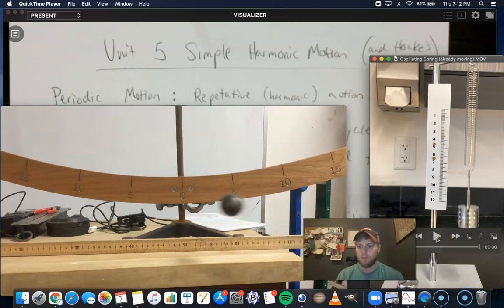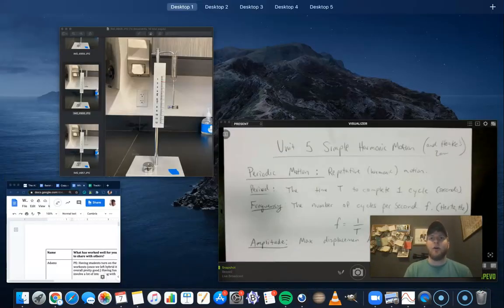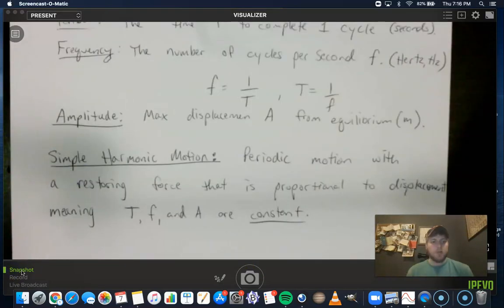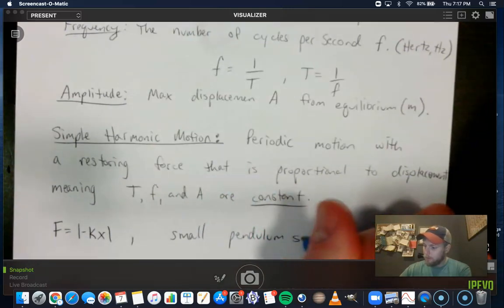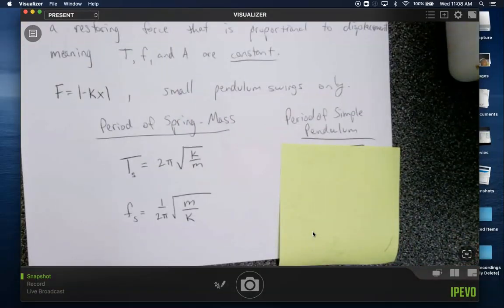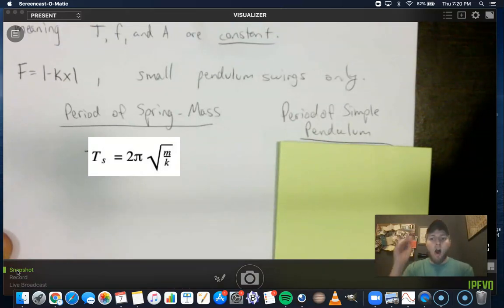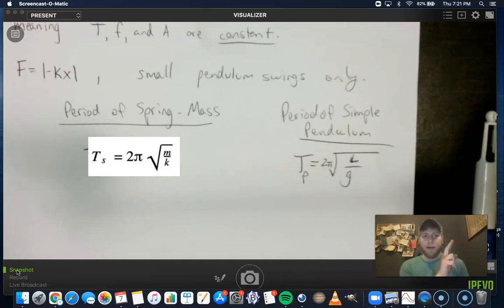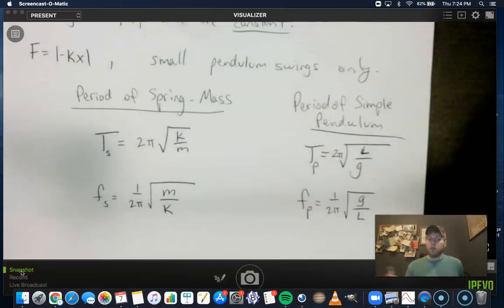SHM Intro corrected